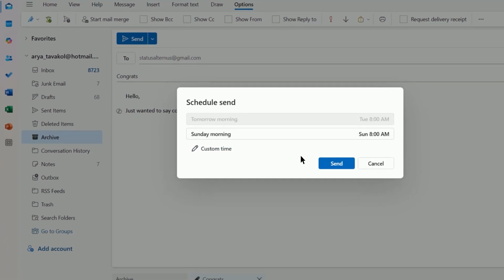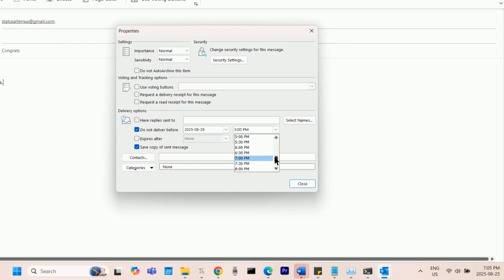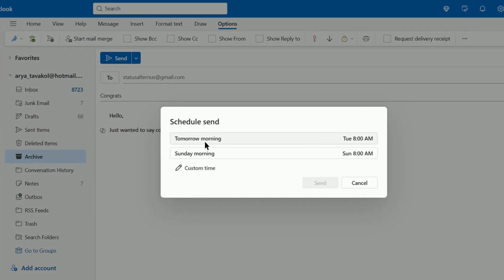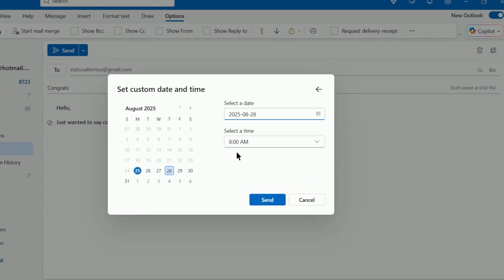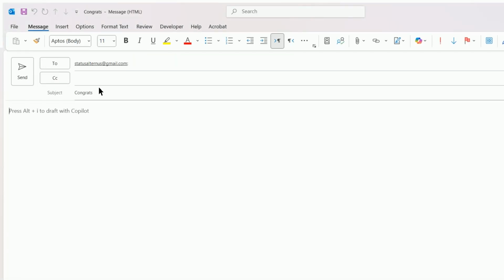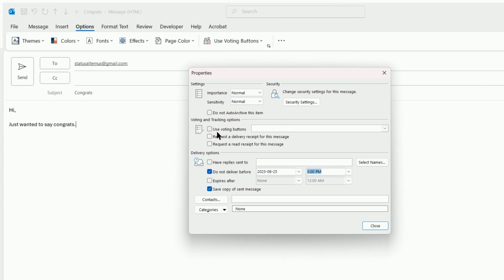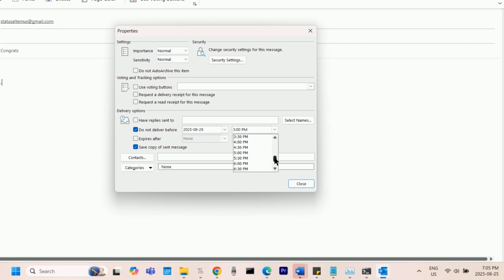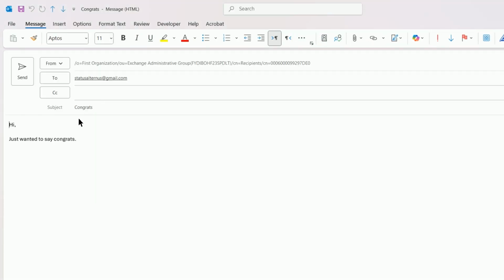How to Schedule Sending an Email– New & Classic Outlook Versions (Delay Delivery Tutorial)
Need to send an email at a specific time, but don’t want to be at your desk? ⏰ In this tutorial, I’ll show you how to schedule an email in Microsoft Outlook (also known as delayed delivery). You’ll learn how to set up scheduled emails in both the new version of Outlook and the classic version so your messages are sent automatically at the time you choose.

This feature is perfect for business professionals, students, and anyone who wants to draft emails ahead of time and have them delivered later — whether for better timing, different time zones, or staying organized.

What You’ll Learn in This Video:

How to compose an email in Outlook and schedule it for later

Using the “Delay Delivery” button in the Options tab

Selecting a custom date and time for sending emails

How delayed emails are stored in the Outbox until they are sent

Step-by-step guide for both new Outlook and classic Outlook

Why Use Scheduled Emails in Outlook?
✅ Send emails at the perfect time, even when you’re offline
✅ Stay professional and organized across time zones
✅ Draft messages in advance and let Outlook handle delivery
✅ Works in both new and classic Outlook versions

Chapters:
 – Introduction: Why schedule emails?
 – Scheduling emails in the new version of Outlook
 – Choosing a custom date and time for delivery
 – How to schedule emails in classic Outlook
 – Where delayed emails are stored until delivery

schedule email Outlook, delay delivery Outlook, schedule email send time Outlook, Outlook tutorial email scheduling, how to send email later in Outlook, Microsoft Outlook delay delivery, schedule Outlook emails, Outlook productivity tips, email scheduling Microsoft Office, new Outlook vs classic Outlook scheduling.